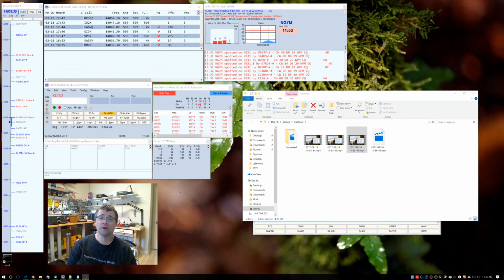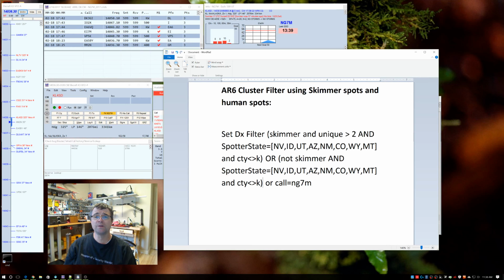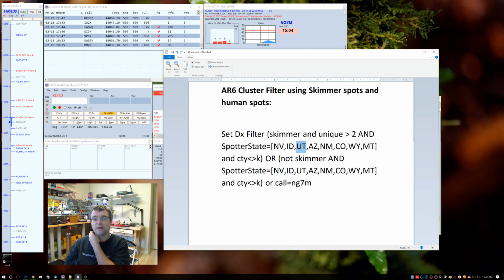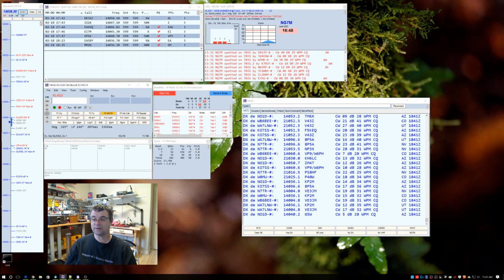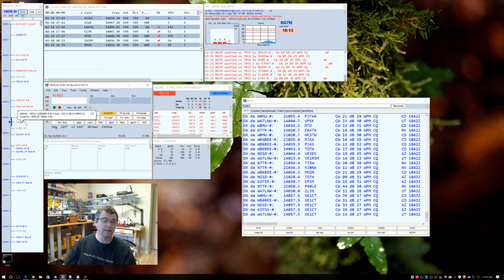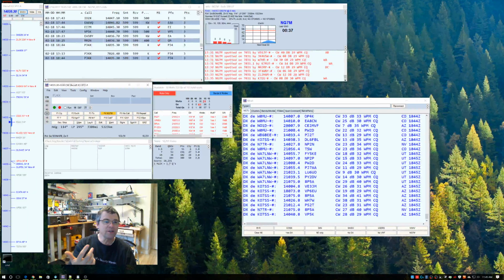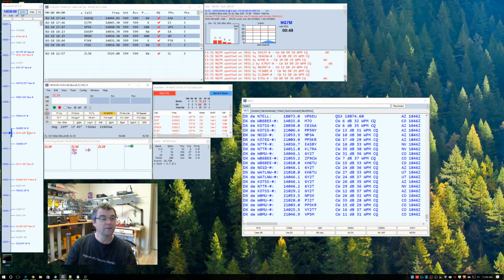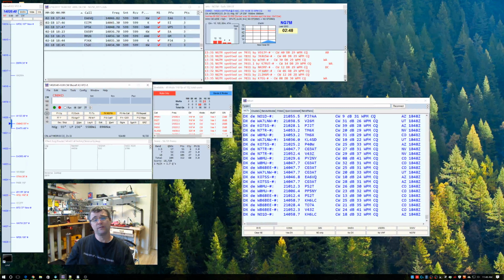ARRL DX CW Demo using CW Skimmer Spots / AR6 DX Cluster / N1MM Logger Plus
This is a quick ad-hoc video I made during the 2017 ARRL DX CW Contest on Saturday morning.  I created the video to show how you can create an AR6 DX Cluster filter to only receive spots that originate from skimmer servers and other stations near your home QTH.  I  hope someone finds it helpful.  Max NG7M